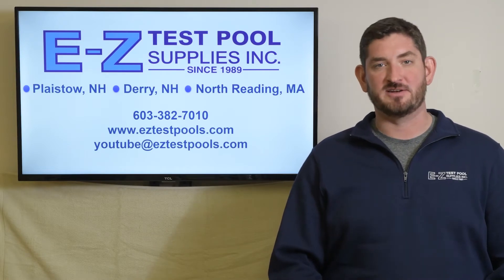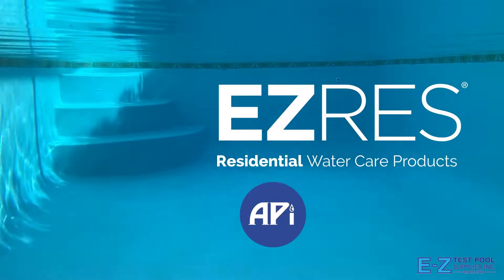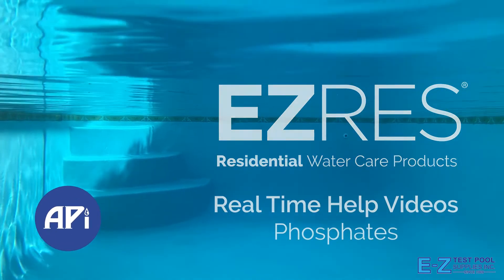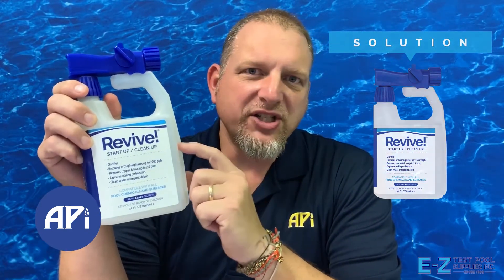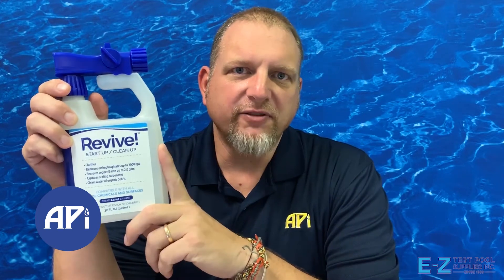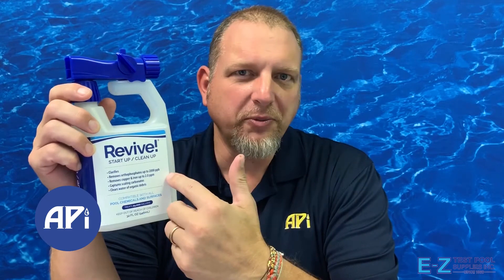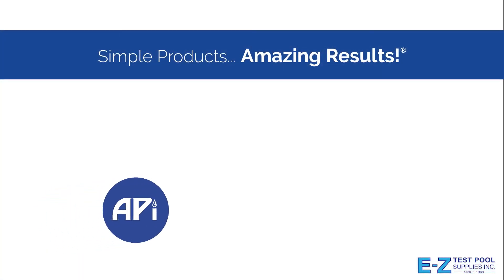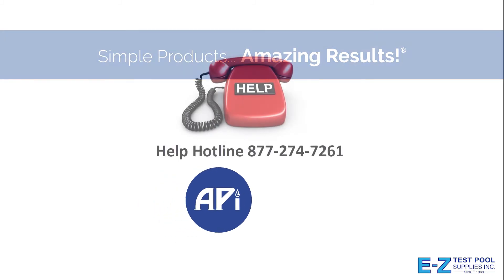How to Eliminate Phosphates From Your Swimming Pool Water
Phosphates in your pool at low levels are alright, but once things start blowing into the pool more as well as other pool chemicals contributing, that level can rise and lead to algae growth. A great way to reduce your pool's phosphate level is to use Revive from APi. To purchase Revive please visit our